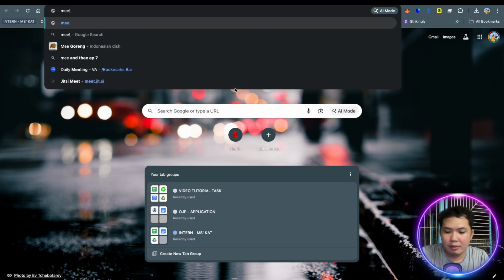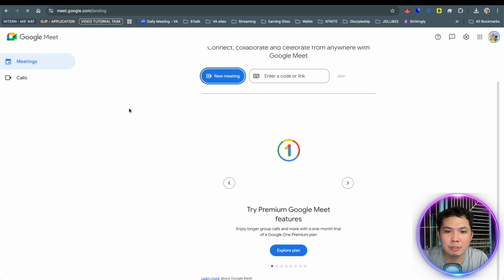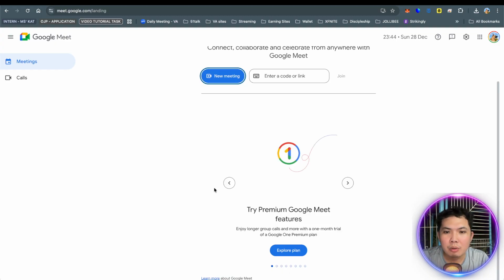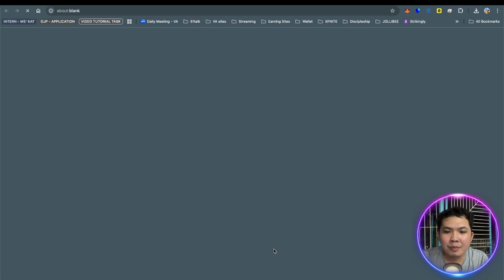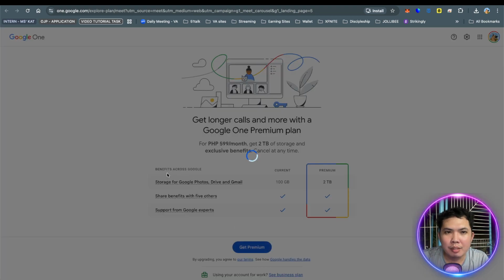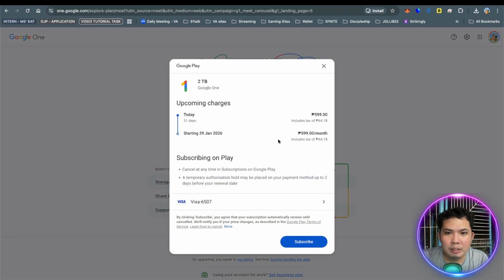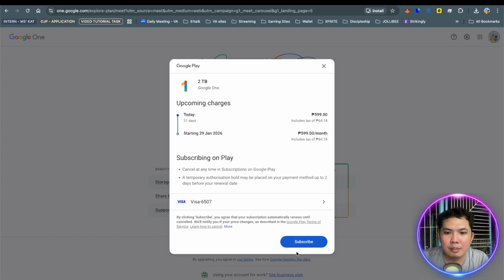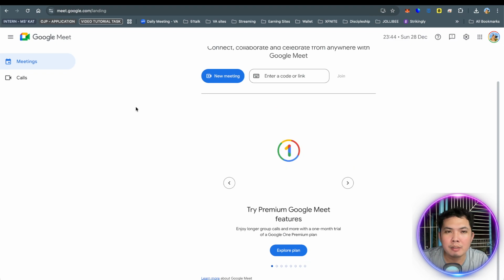How To Extend Google Meet Time Limit (Quick Tutorial)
In this video, I’ll show you How To Extend Google Meet Time Limit. This tutorial is designed for beginners and walks you through everything step by step.